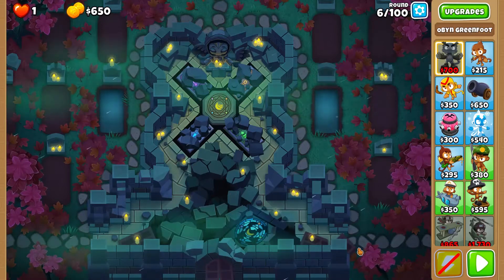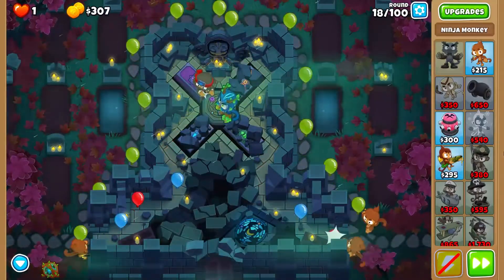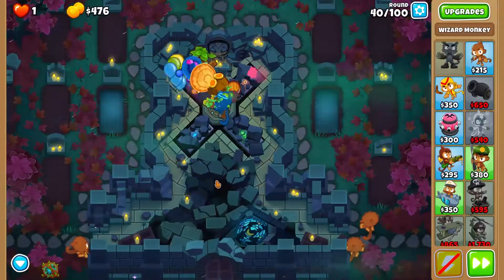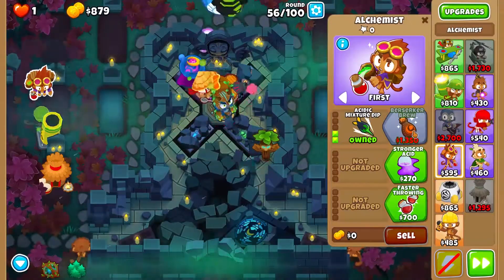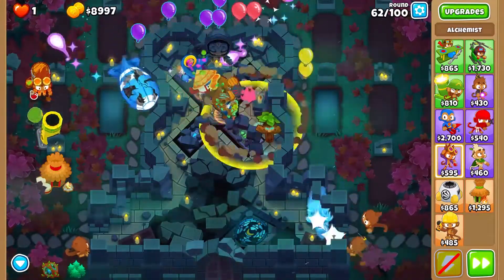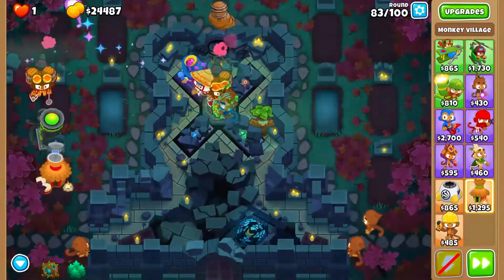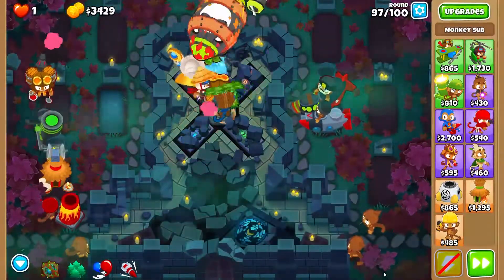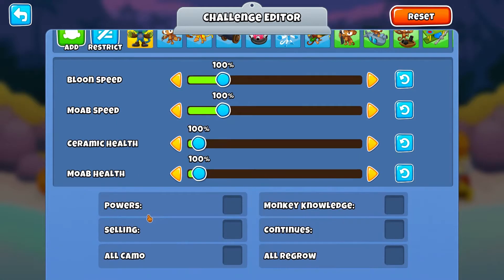Encrypted CHIMPS Black Border Guide version 21.0 (works on 27.x)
So I did this in challenge editor because I didn't want to do Hard, ABR, and Impoppable before, in order to get out this video as soon as possible. It is a very similar combo to Moon Landing CHIMPS, as Biggest One + Archmage works really well on this type of map. You only have to use 3 abilities, so it should be easy to execute.
Challenge code: ZMFDGLX

   Berlioz: Symphonie Fantastique - Songe d'une nuit de sabbat